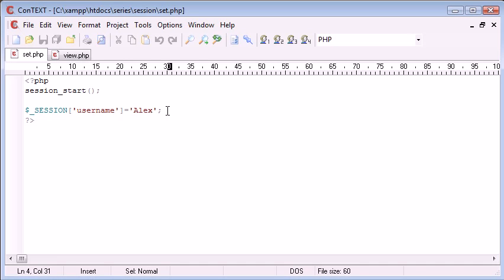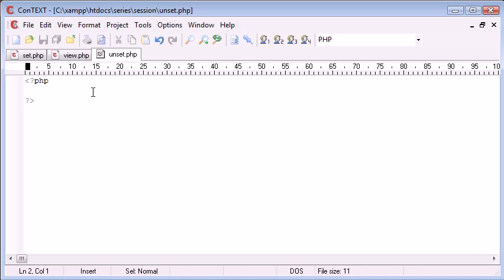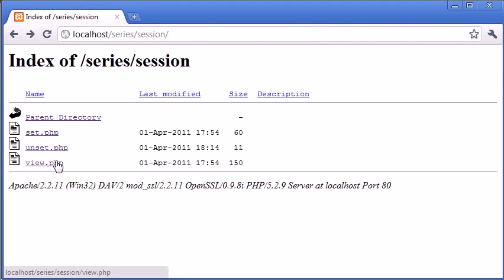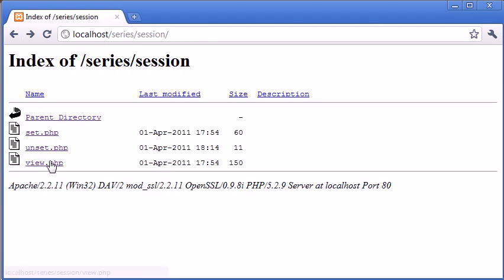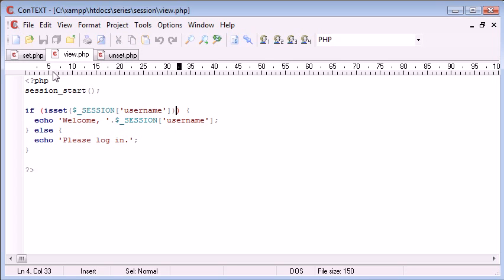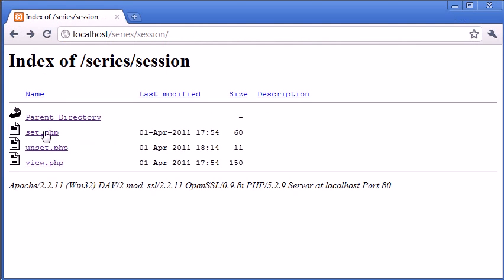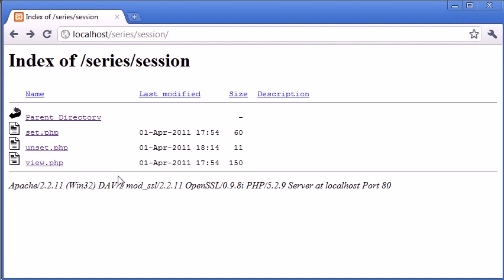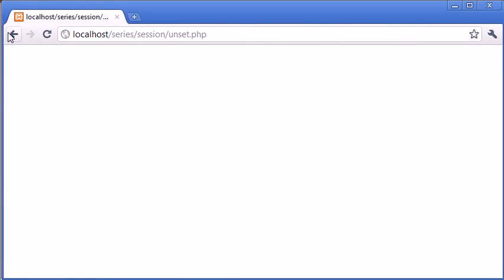74 Unsetting PHP Sessions PHP Tutorials